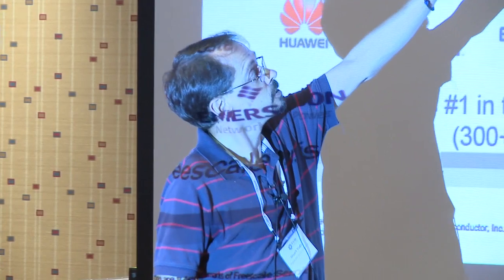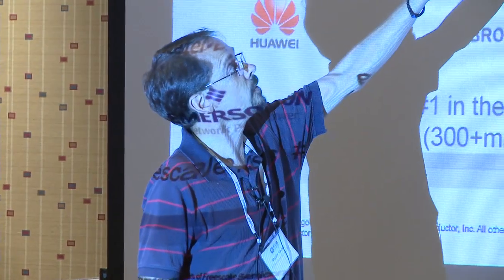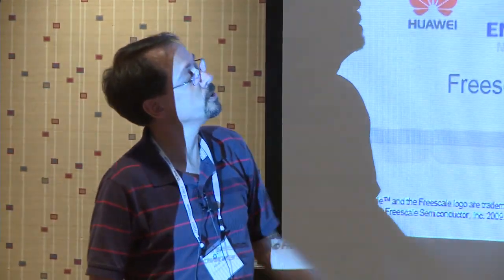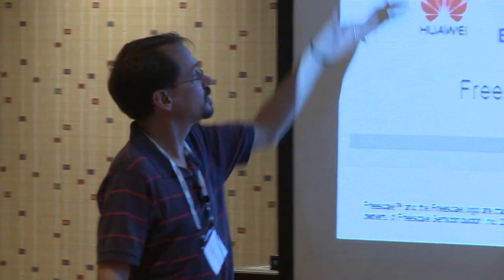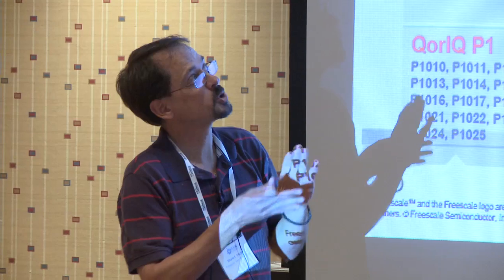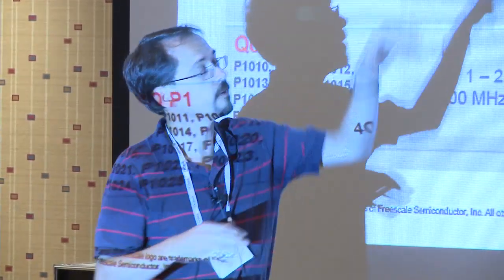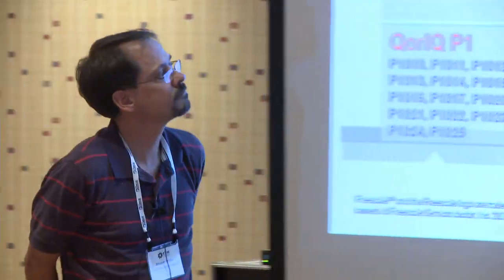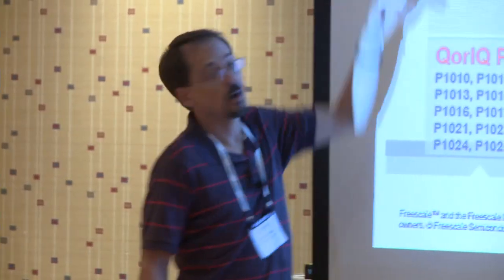KVM on embedded power architecture platforms - Stuart Yoder, Freescale Semiconductor, KVM Forum 2011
"KVM on Embedded Power Architecture Platforms"
Stuart Yoder
Freescale Semiconductor

KVM Forum 2011
Vancouver, Canada

Presented by Red Hat, Inc.